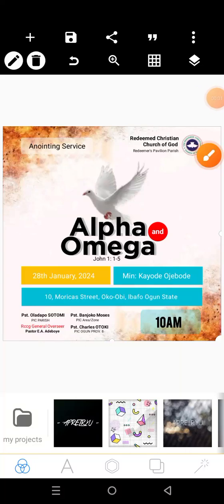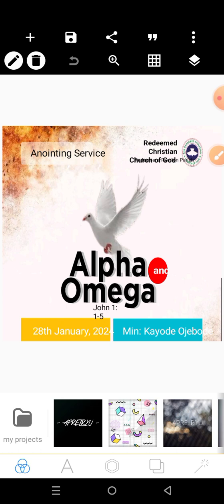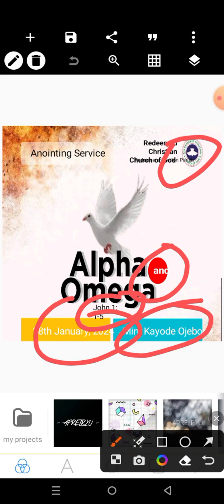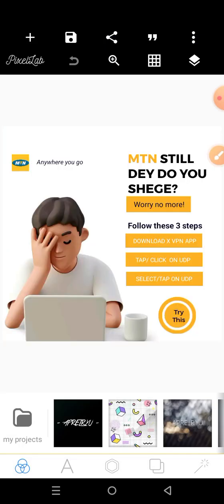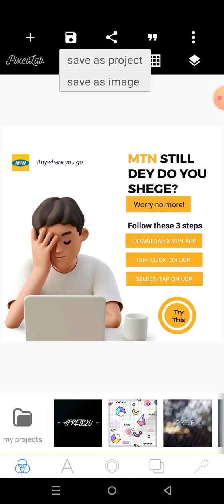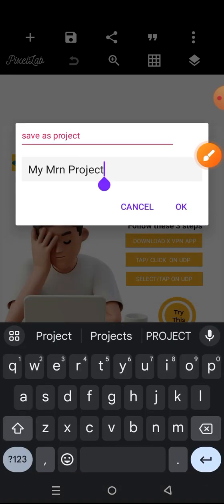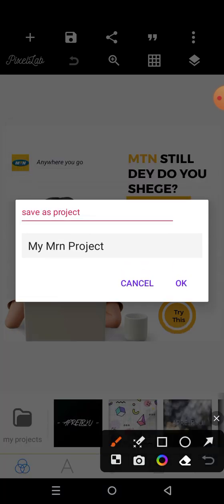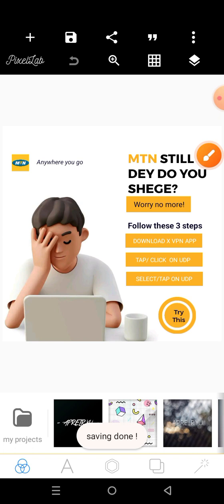How to Fix Scattering Projects in Pixellab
In this video tutorial, you'll learn how to fix Scattering project issues in Pixellab.